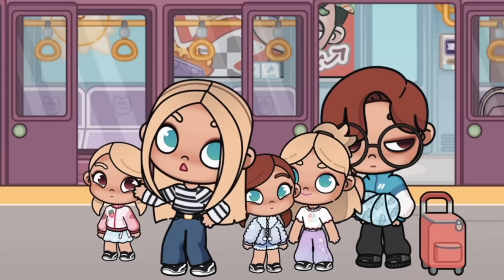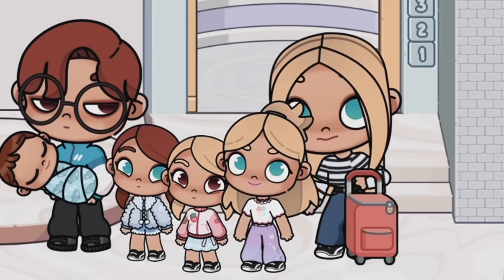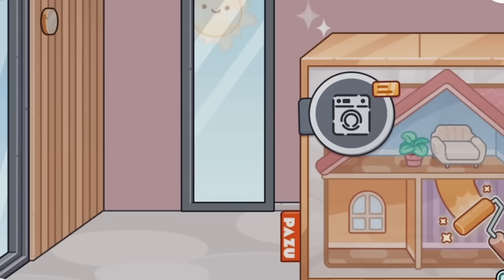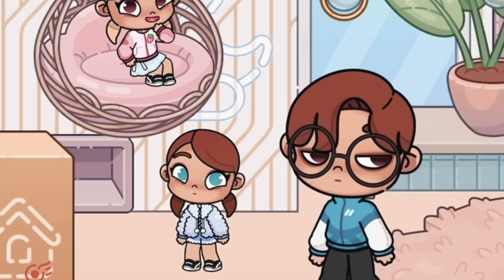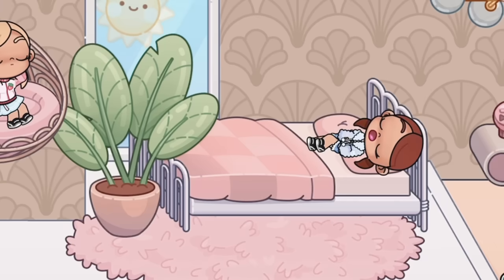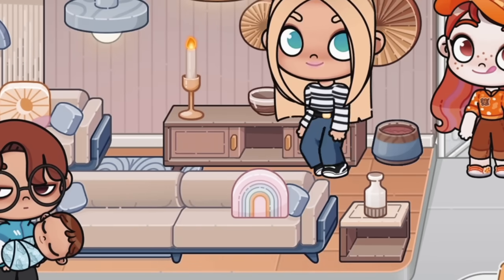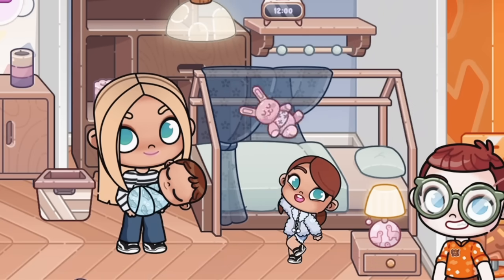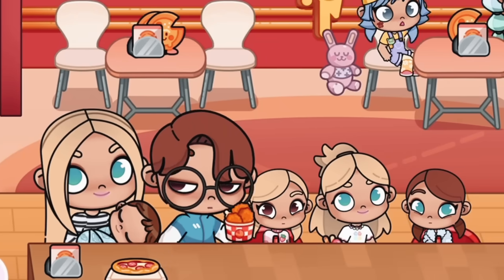Moving To A MANSION In Avatar World | *with voice* 🔊 | Itz Toca Alice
🌊 ♡༉ ❱ ꒰⸝⸝•ᴗ•⸝⸝꒱ 𝓟ᜊ𝐒𝐓 💟๑˚· ꒱ ୧ ⋆˚
`·. 𝙶𝙾𝙰𝙻 : 900k?! :)) omg αlso tysm for 800k ily guys sm!! 🤍
〔 🌺⁺ ✶˚🍋 *๓´🫧 〕
╰─➤ 𝙲𝙾𝙼𝙼𝙴𝙽𝚃: down video ideαs x
𝚃𝙷𝙰𝙽𝙺 𝚈𝙾𝚄: for wαtching -☆-
꒰ 𝚂𝙾𝙲𝙸𝙰𝙻𝚂 ✧ ༉ 📲 ꒱
〔🌈⁺ ✶˚🌟 *๓´🏄🏼‍♀️ 〕
꒰ 𝙲𝚁𝙴𝙳𝙸𝚃𝚂 ✧ ༉ 🖇 ꒱
🎵 ˚‧ɞ - ♪ Free Music for Videos 👉 Music by Citrus Avenue - Cozy Snow
👀 .✶˚ 𝚁𝙴𝙼𝙴𝙼𝙱𝙴𝚁 :
→ 🔔Turn on your Notificαtions so you never miss an uploαd!!
〔🗺⁺ ✶˚🤍 *๓´🍨 〕
𝙼𝚈 𝙿𝙾𝚂𝚃𝚂 ˗
-`🐬⊹˚·🌄*๓📸´ ˊ˗